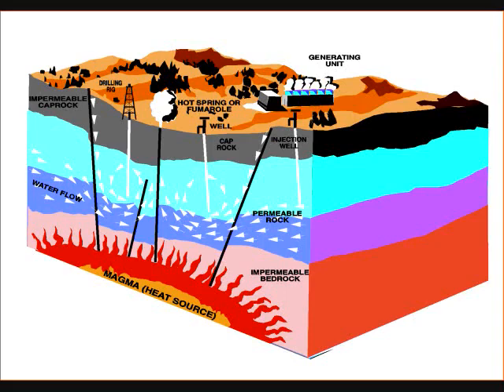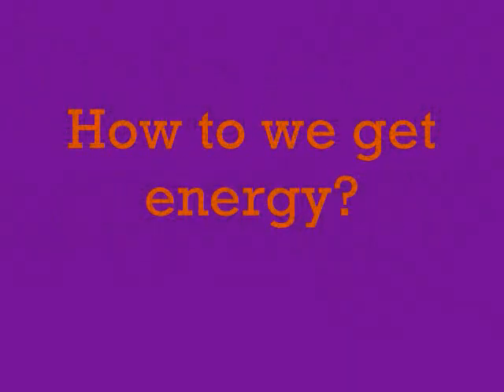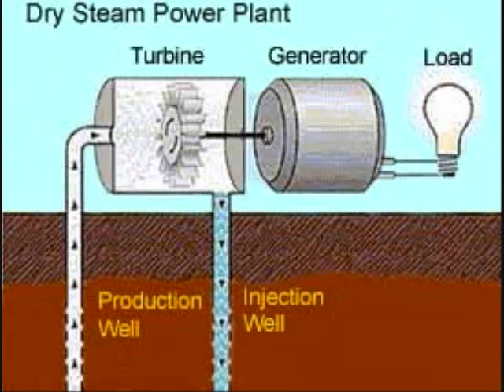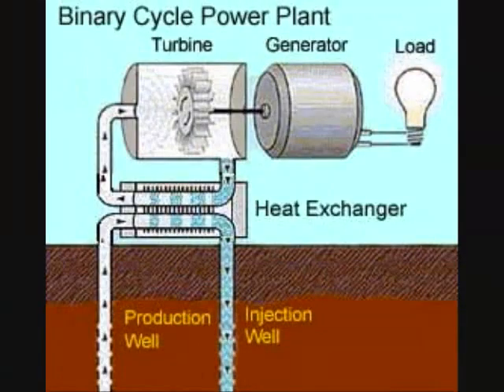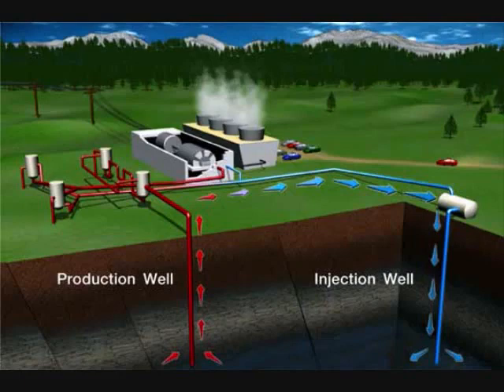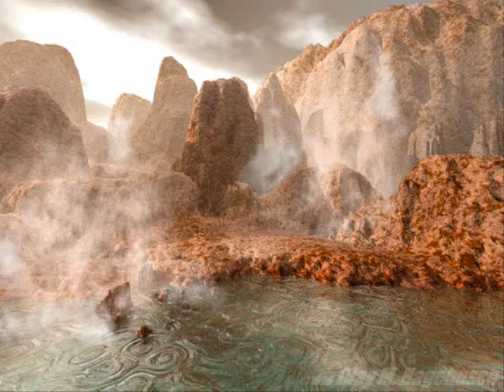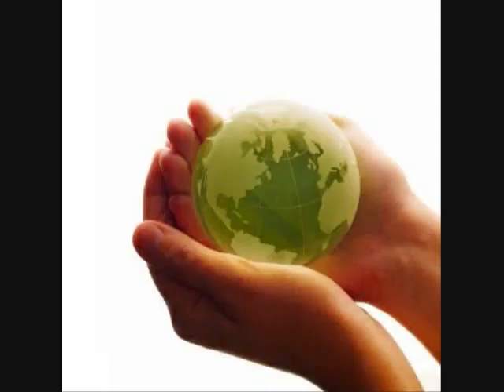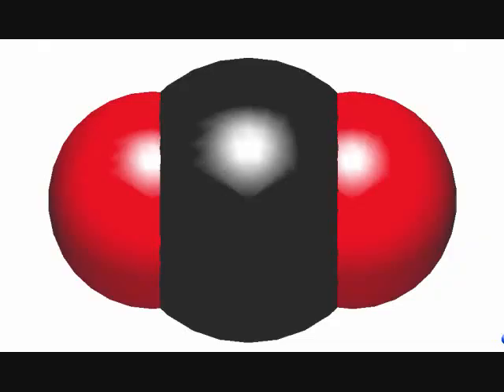Geothermal Energy YouTube